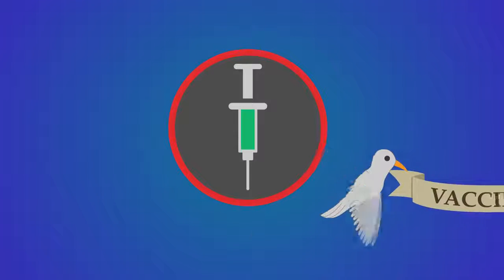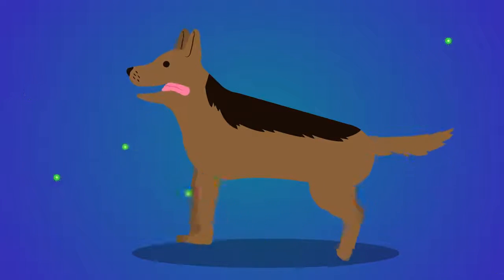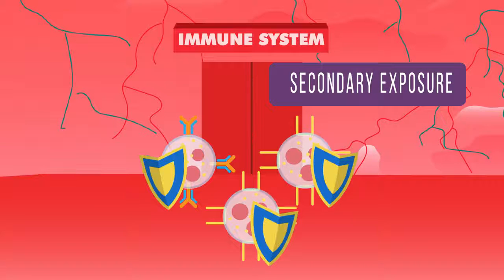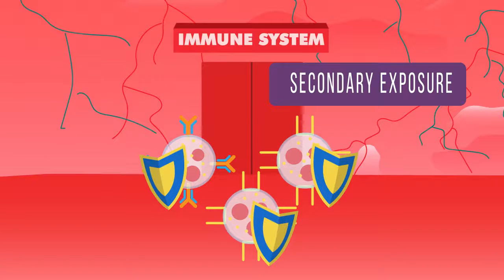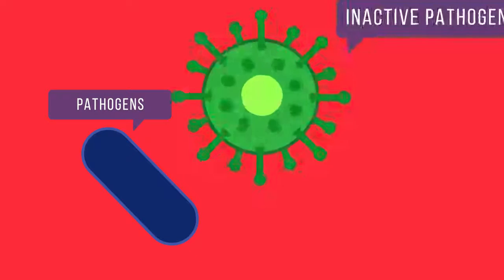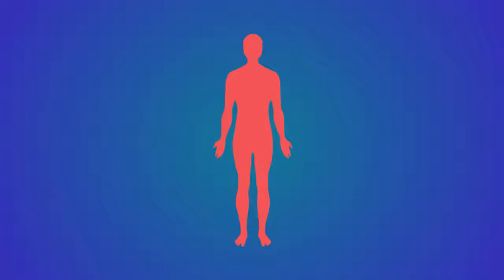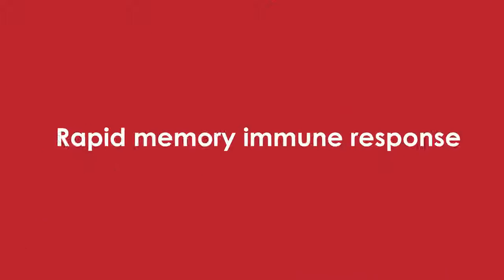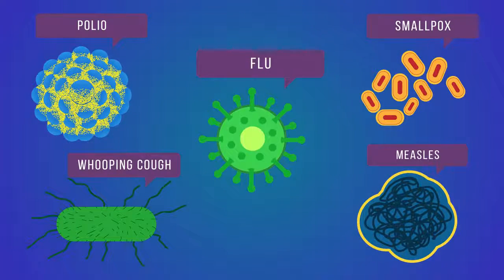What Are Vaccinations Biology for All FuseSchool